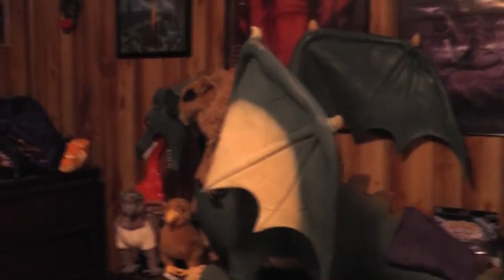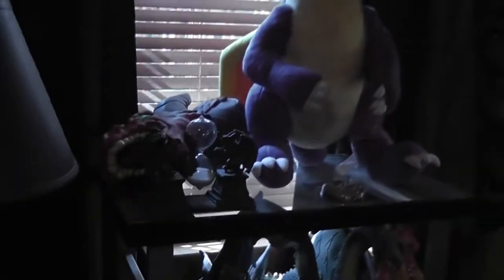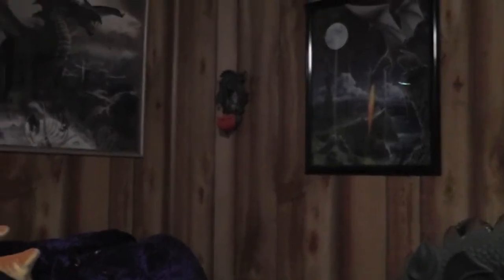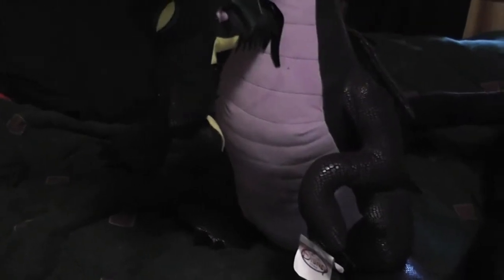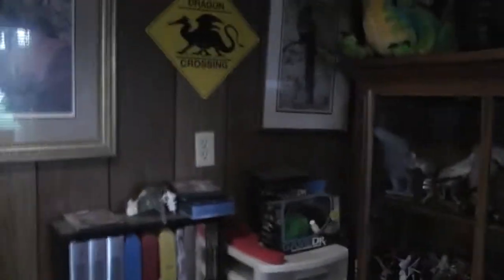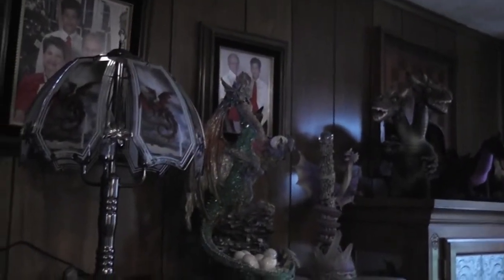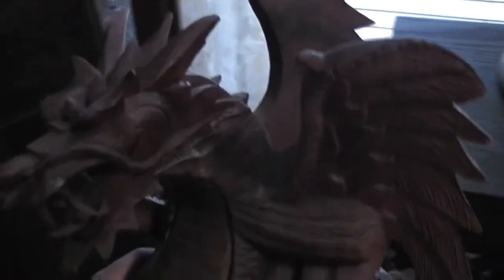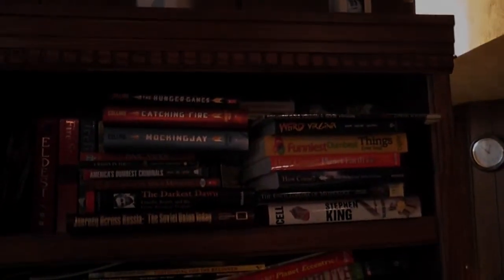Biggest Dragon Collection!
I got a request to post up pictures of my collection of dragonish things, so here it is. I'm not entirely sure how this compares to other dragon collections people have, but I've not seen a bigger one before (Though there probably are ones that exist :p).